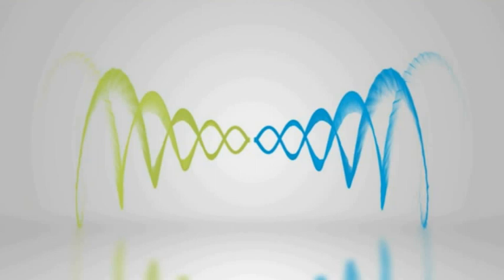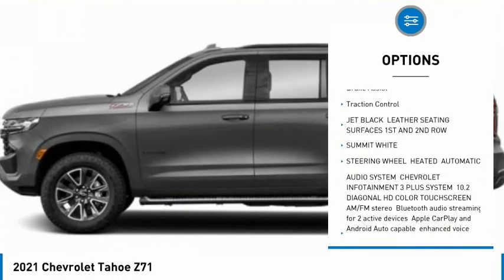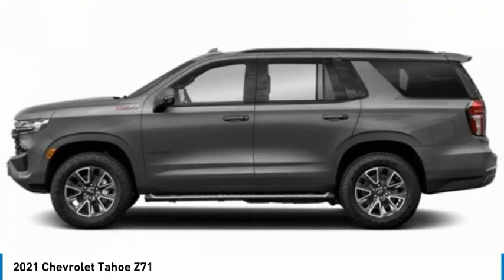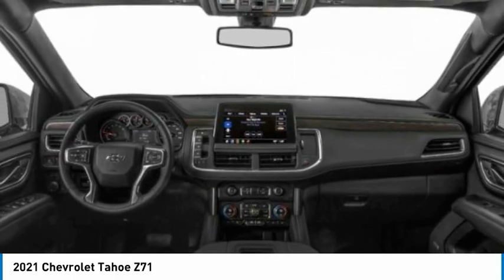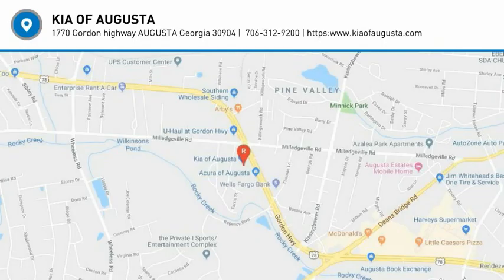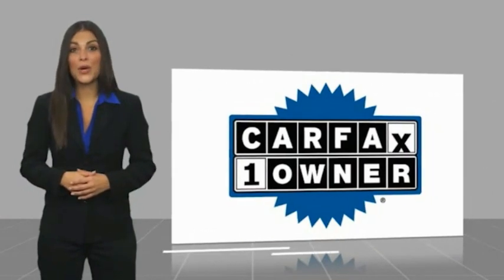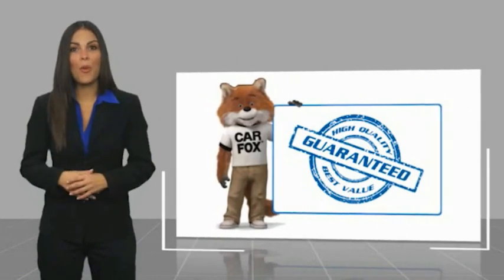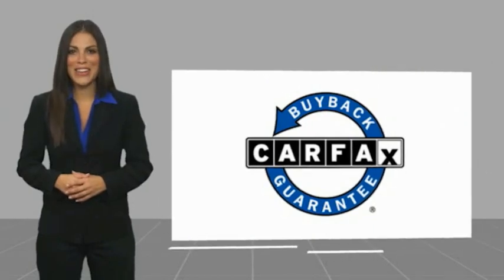2021 Chevrolet Tahoe P6603A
2021 Chevrolet Tahoe Z71

4WD, Black Leather. 2021 Chevrolet Tahoe LT Z71 Summit WhiteThis Tahoe LT includes Driver Alert Package (Front & Rear Park Assist, Lane Change Alert w/Side Blind Zone Alert, Lane Keep Assist w/Lane Departure Warning, and Rear Cross Traffic Alert), Luxury Package (2nd Row Pwr Release 60/40 Split-Folding Bench Seat, 3rd Row 60/40 Power-Folding Split-Bench Seat, Automatic Heated Steering Wheel, HD Surround Vision, Heated 2nd Row Outboard Seats, Memory Settings, Outside Heated Power-Adjustable Mirrors, Power Tilt & Telescopic Steering Column, and Rear Pedestrian Alert), Preferred Equipment Group 2Z7 (1st & 2nd Row Color-Keyed Carpeted Floor Mats, 2 USB Data Ports, 2-Speed Active Electronic AutoTrac Transfer Case, Auto-Dimming Inside Rear-View Mirror, Black Tubular Assist Steps, Bright Front & Rear Door Sill Plates, Color-Keyed Carpeting Floor Covering, Driver & Front Outboard Passenger Airbags, Floor Console w/Storage Area, Front High-Approach Angle Fascia, Hands-Free Rear Power Programmable Liftgate, HD Radio, Hill Descent Control, Infotainment Display, Leather-Wrapped Steering Wheel, LED Daytime Running Lamps, Memory Settings for Driver, Red Horizontal-Mounted Recovery Hooks, Remote Start, SiriusXM Radio w/360L, and Universal Home Remote), 4WD, Black Leather, 10-Way Power Driver & Passenger Seat Adjusters, 3.23 Rear Axle Ratio, 3rd row seats: split-bench, 4-Wheel Disc Brakes, 9 Speakers, ABS brakes, Air Conditioning, Alloy wheels, AM/FM radio: SiriusXM with 360L, Apple CarPlay/Android Auto, Auto High-beam Headlights, Auto-dimming Rear-View mirror, Automatic temperature control, Bose 9-Speaker Stereo Audio System Feature, Brake assist, Bumpers: body-color, Compass, Delay-off headlights, Driver door bin, Driver vanity mirror, Dual front impact airbags, Dual front side impact airbags, Electronic Stability Control, Emergency communication system: OnStar and Chevrolet connected services capable, Four wheel independent suspension, Front anti-roll bar, Front Bucket Seats, Front Center Armrest, Front dual zone A/C, Front High-Back Reclining Bucket Seats, Front reading lights, Fully automatic headlights, Garage door transmitter, Heated door mirrors, Heated Driver & Front Passenger Seats, Heated front seats, Illuminated entry, Leather Seat Trim, Low tire pressure warning, Memory seat, Occupant sensing airbag, Outside temperature display, Overhead airbag, Overhead console, Panic alarm, Passenger door bin, Passenger vanity mirror, Power door mirrors, Power driver seat, Power Liftgate, Power passenger seat, Power Release 2nd Row Bucket Seats, Power steering, Power windows, Premium audio system: Chevrolet Infotainment 3, Premium Smooth Ride Suspension, Radio: Chevrolet Infotainment 3 Plus System, Rain sensing wipers, Rear air conditioning, Rear anti-roll bar, Rear reading lights, Rear seat center armrest, Rear window defroster, Rear window wiper, Remote keyless entry, Roof rack: rails only, Security system, Speed control, Speed-sensing steering, Split folding rear seat, Spoiler, Steering wheel mounted audio controls, Tachometer, Telescoping steering wheel, Tilt steering wheel, Traction control, Trip computer, Variably intermittent wipers, Voltmeter, and Wheels: 20 x 9 Machined Aluminum . Prices shown excludes tax, tag, registration and title and includes $499.50 Administrative Fee.90 DAYS TIL FIRST PAYMENT AVAILABLE ON PRE-OWNED CARS AND HOME DELIVERY UP TO 100 MILES. W.A.C. SEE DEALER FOR DETAILS.